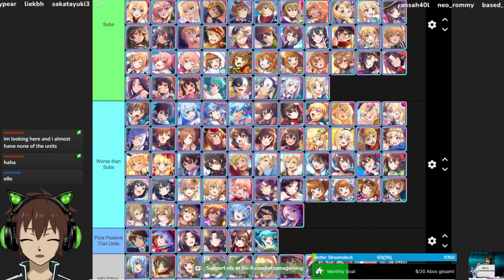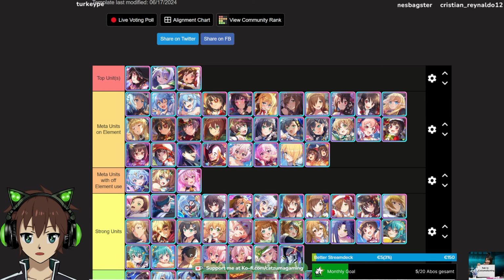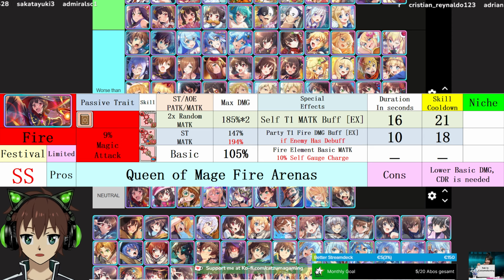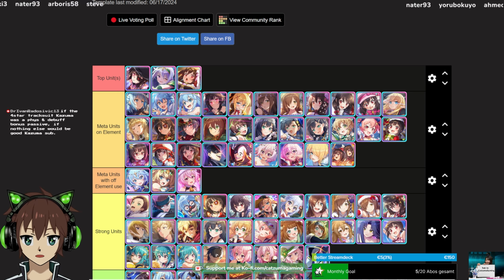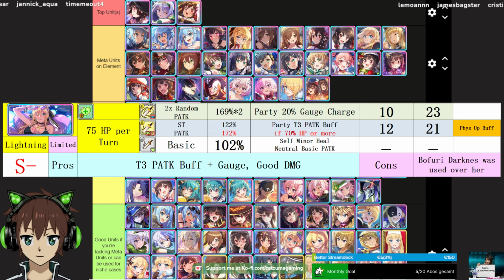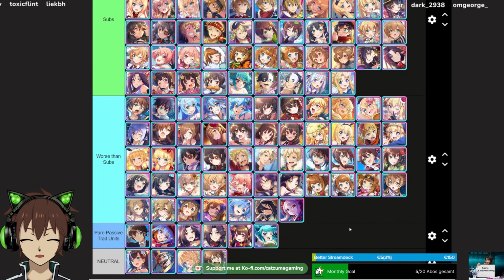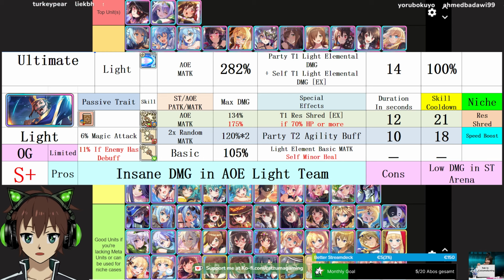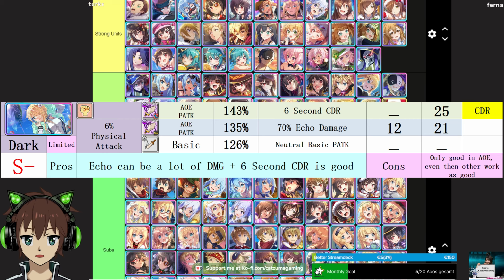IT HAS BEEN DONE! Konosuba Fantastic Days Tier List June & July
Sorry for the delay, watch my Livestream from last week for more Infos. Also please use Timestamps!

If you disagree with any placements let me know!

Timestamps:
00:00 Intro
00:43 Units to rank
01:32 Shield Hero Aqua
02:20 Naofumi
02:53 Raphtalia
03:39 Shield Hero Komekko
04:03 Detektive Komekko
05:23 Future of this Tier List
06:39 Support the Encyclopedia!
07:09 Onsen Iris
07:16 Echo Skill Effect
08:33 4 Star Tickets for Lolisa?
09:13 Fes Komekko
11:19 Detektive Yunyun
14:00 Exlain Tracksuit Kazuma/ Neutral Tier
16:28 Detektive Mia
17:26 Which FIre Mia is better
18:43 Swimsuit Darkness
20:55 Forbidden Chris
24:20 Swimsuit Lia
26:44 Zesta
30:20 Fame Quest Skip?
30:50 What is On Element
31:51 is Bikini 2 worth it?
32:20 Swimsuit Claire
34:55 Banner Orders + Dates
35:27 Next Collab when?
37:10 Did you like this Type of Video?
38:46 Outro

Encyclopedia is pinned in my Top Right of my YouTube Profile

If you wanna support me/ feel bad for my gacha luck there is your chance to donate/tip